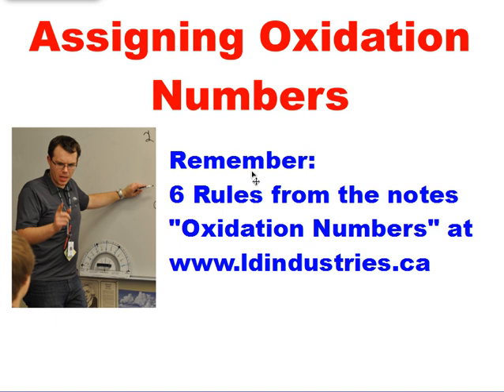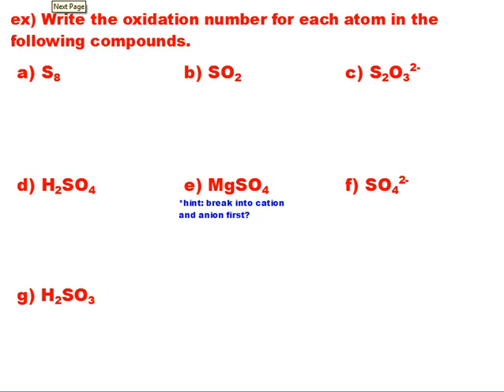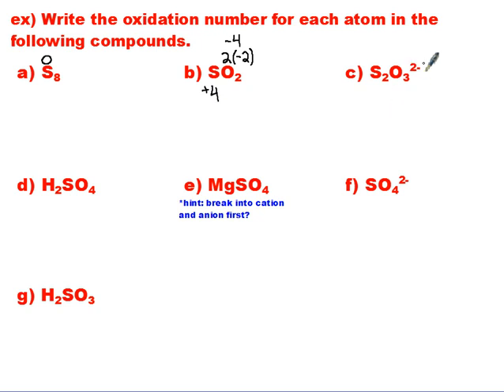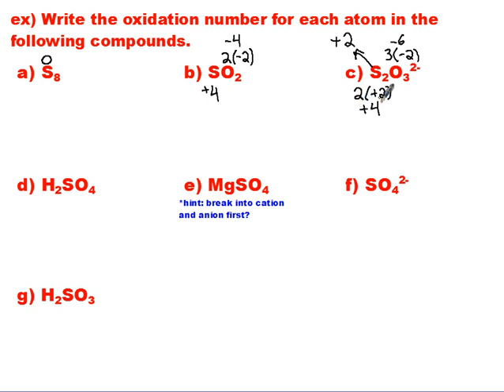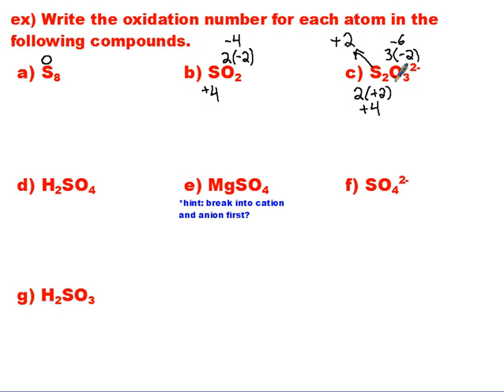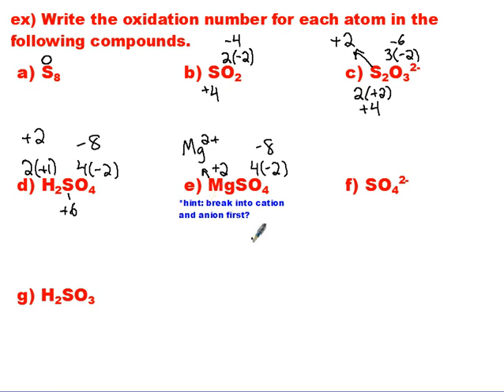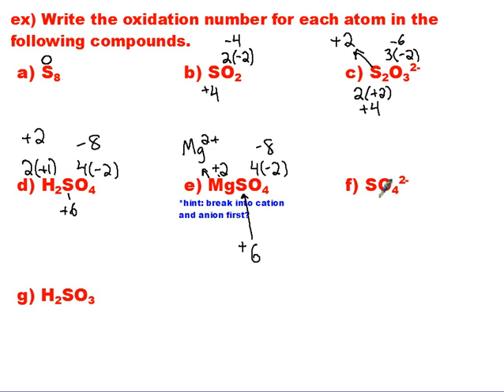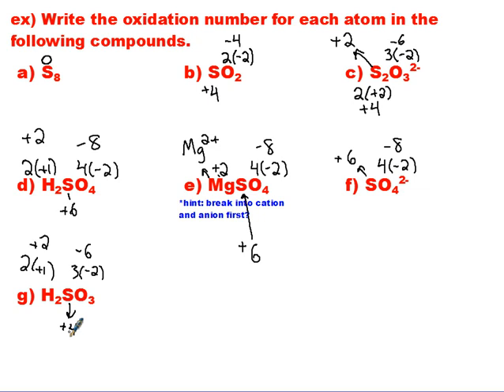Assigning Oxidation Numbers - LD Industries Chemistry 30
In which LD talks you through some examples from class. If you are looking for the rules for assigning oxidation numbers, check out the notes "Oxidation Numbers"